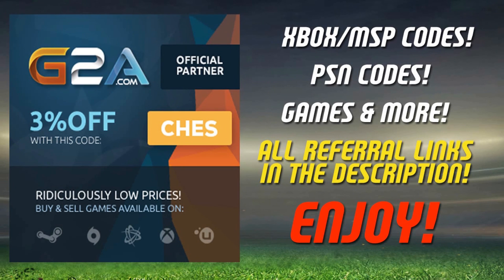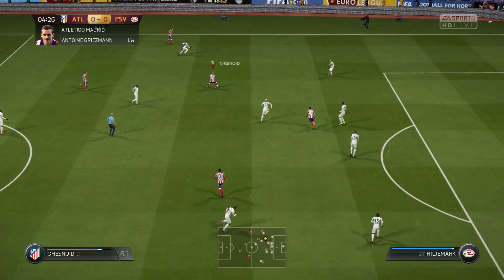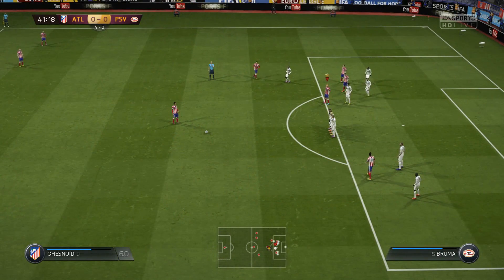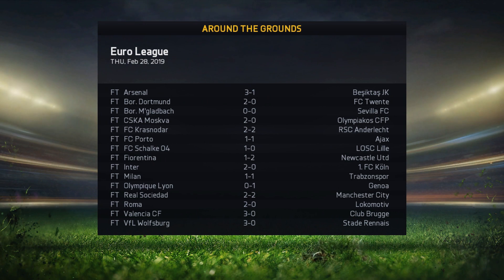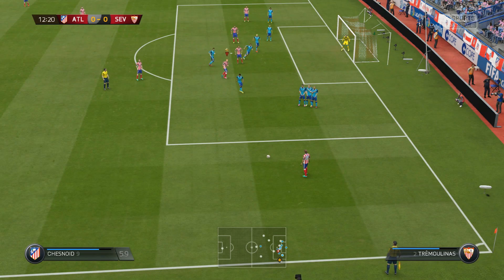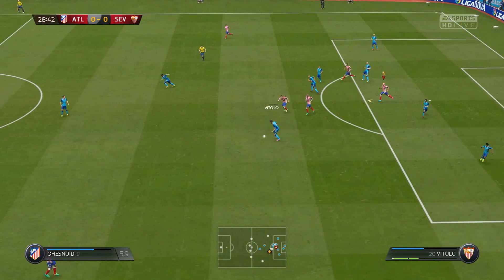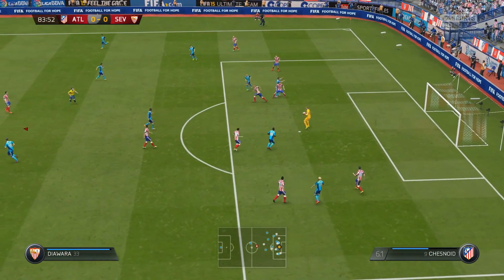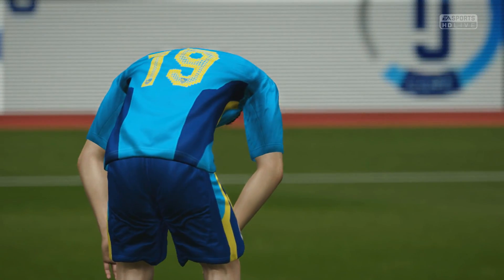FIFA 15 | My Player Career Mode Ep128 - SIMPLE TASK, EXECUTED PERFECTLY!!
I got my PC from the guys it's a beauty ^_^

I also regularly upload my Twitch stream footage to the channel at 7am on any given day =)